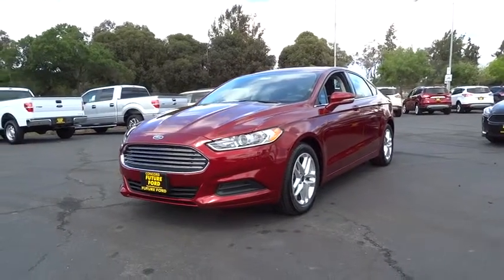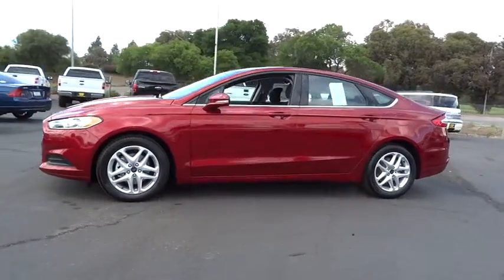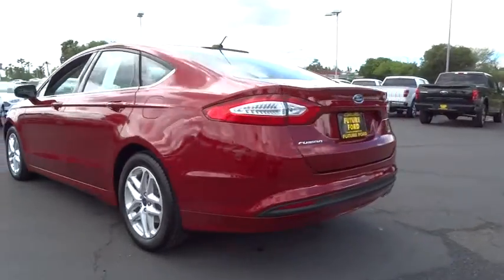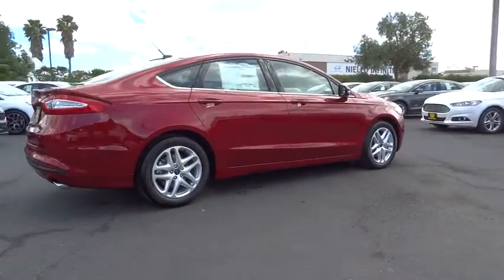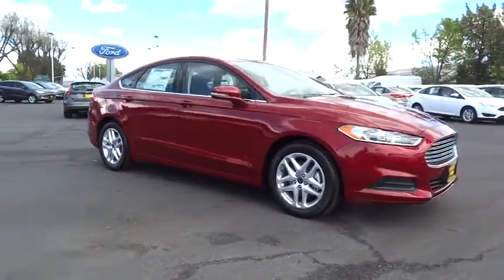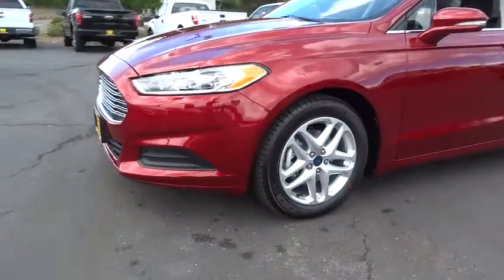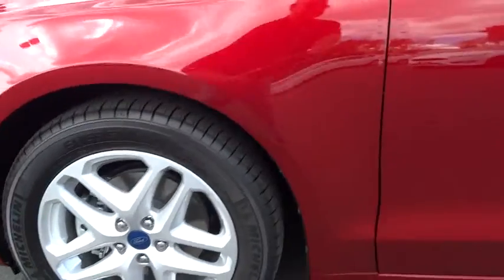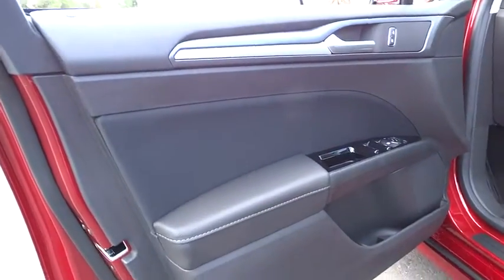2015 Ford Fusion Walnut Creek, East Bay, Dublin, Concord, Livermore, CA F14022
2015 Ford Fusion

ENGINE: 2.5L IVCT  (STD),EQUIPMENT GROUP 200A,RUBY RED TINTED CLEARCOAT,SE MYFORD TOUCH TECHNOLOGY PACKAGE  -inc: Reverse Sensing System  SYNC w/MyFord Touch  2 driver configurable 4.2 LCD displays in cluster  8 LCD touch-screen in center-stack  media hub w/USB Ports (2)  SD card reader & RCA video input jacks  5-way controls located on steering wheel and SYNC services (traffic reports  GPS based turn-by-turn directions  911 assist  vehicle health reports (VHR) and information services)   SYNC services receive a complimentary 1 year prepaid subscription (1 phone/primary account)  Dual Zone Electronic Automatic Temperature Control,TRANSMISSION: 6 SPEED AUTOMATIC W/SELECTSHIFT  (STD),Front Wheel Drive,Power Steering,ABS,4-Wheel Disc Brakes,Brake Assist,Locking/Limited Slip Differential,Aluminum Wheels,Tires - Front Performance,Tires - Rear Performance,Temporary Spare Tire,Heated Mirrors,Power Mirror(s),Integrated Turn Signal Mirrors,Rear Defrost,Intermittent Wipers,Variable Speed Intermittent Wipers,Daytime Running Lights,Automatic Headlights,AM/FM Stereo,CD Player,Satellite Radio,MP3 Player,Auxiliary Audio Input,Steering Wheel Audio Controls,Bluetooth Connection,Pass-Through Rear Seat,Rear Bench Seat,Adjustable Steering Wheel,Trip Computer,Power Windows,Keyless Entry,Power Door Locks,Cruise Control,A/C,Driver Vanity Mirror,Passenger Vanity Mirror,Driver Illuminated Vanity Mirror,Passenger Illuminated Visor Mirror,Floor Mats,Security System,Engine Immobilizer,Traction Control,Stability Control,Front Side Air Bag,Tire Pressure Monitor,Driver Air Bag,Passenger Air Bag,Front Head Air Bag,Rear Head Air Bag,Passenger Air Bag Sensor,Knee Air Bag,Child Safety Locks,Back-Up Camera